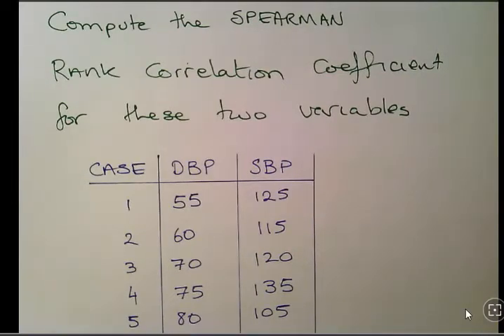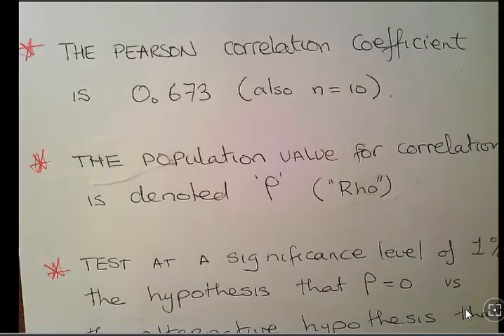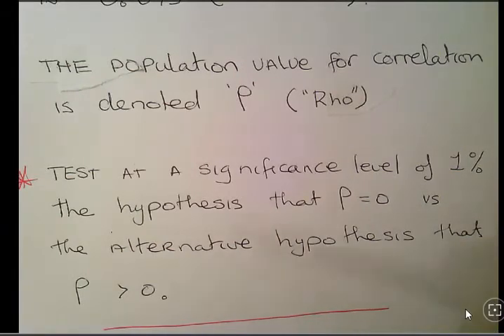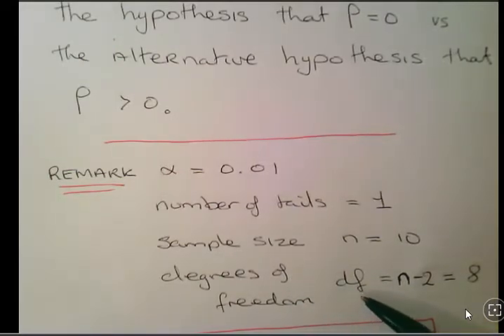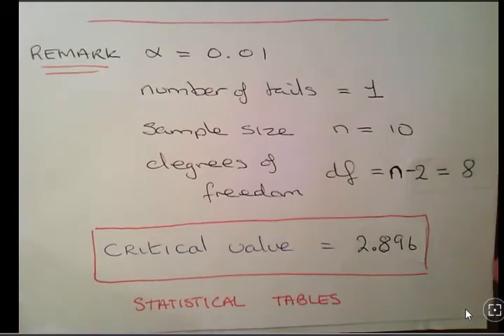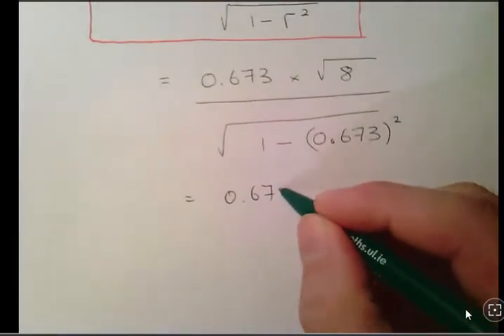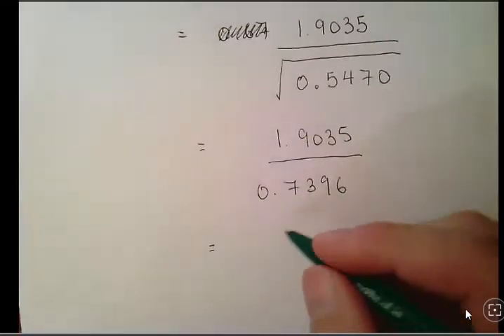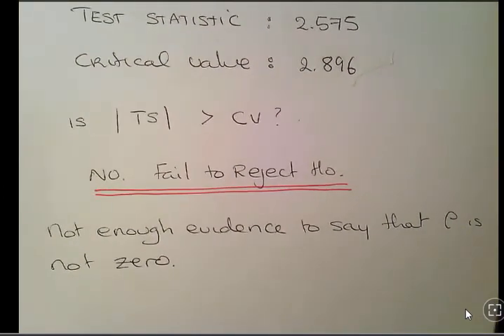Correlation Hypothesis Test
StatsResource.github.io | Bivariate Analysis | Correlation